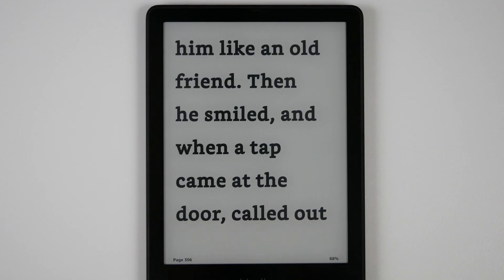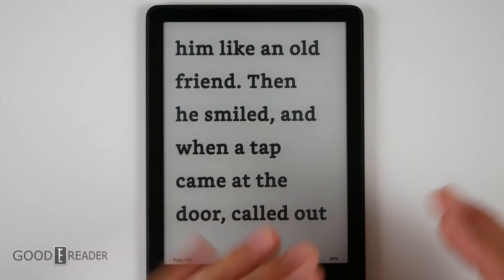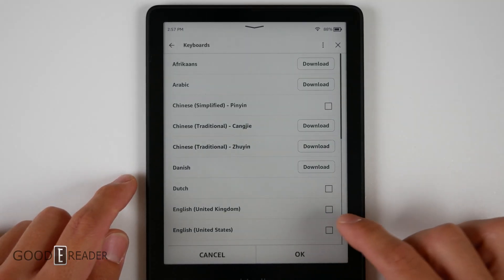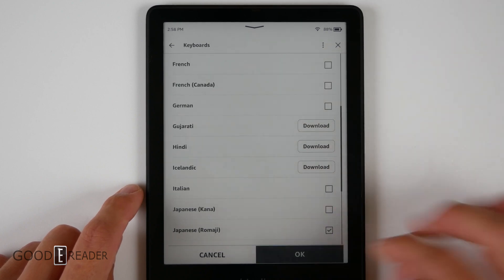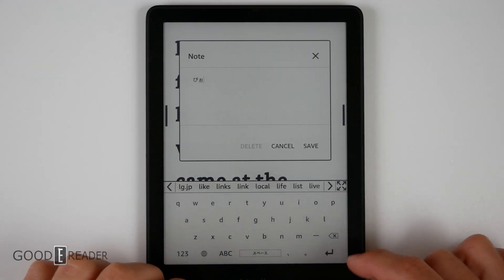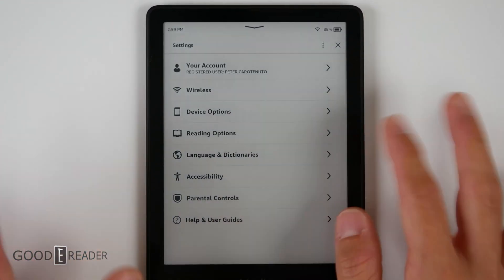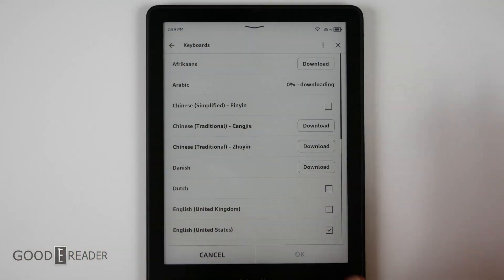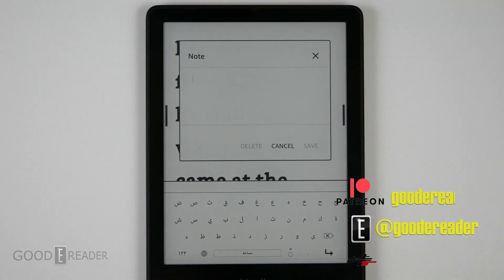How To Install Keyboards on the Amazon Kindle e-reader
Languages & Input is something that isn't always touched on.

Well today we show off how to use different keyboards on the Kindle e-Reader